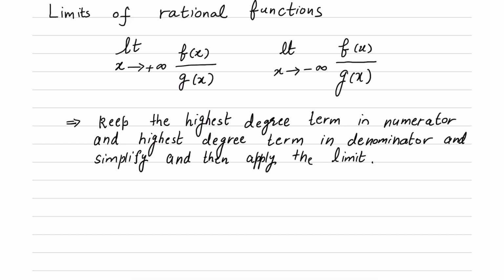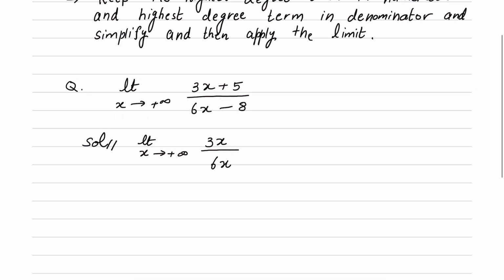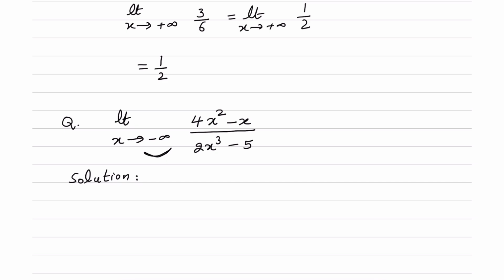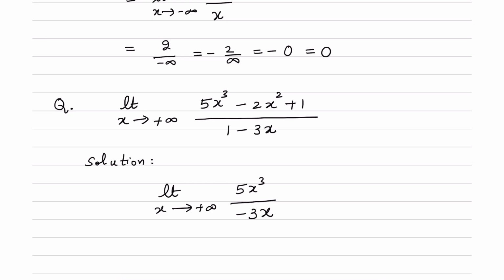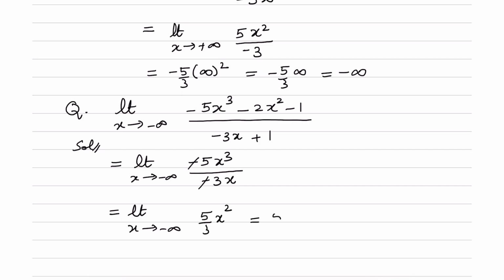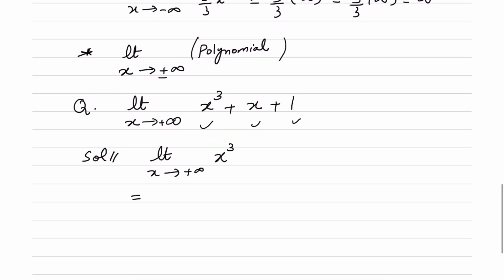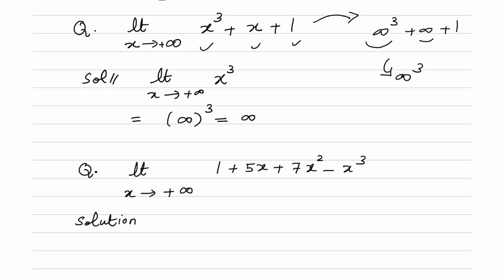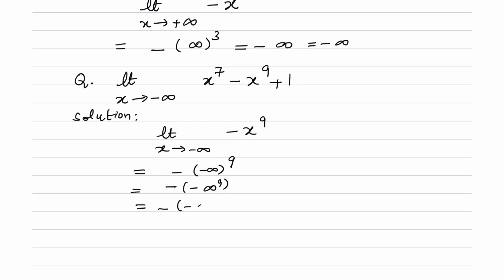Limit of a Function at Plus Infinity or Minus Infinity